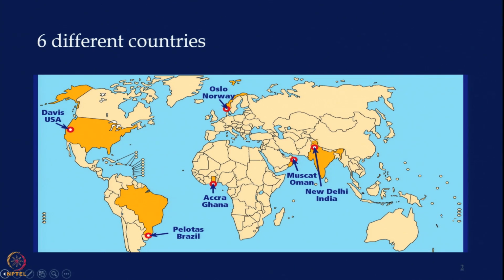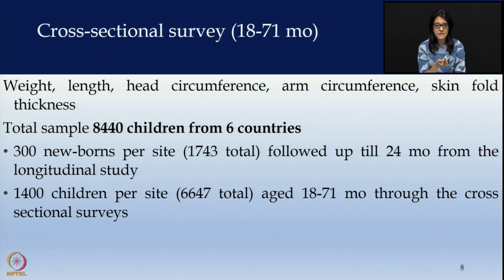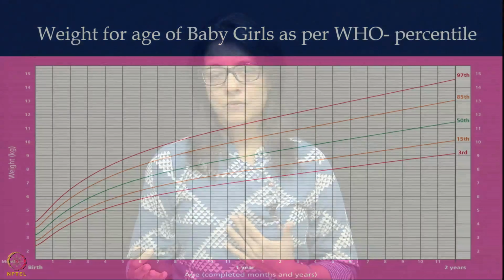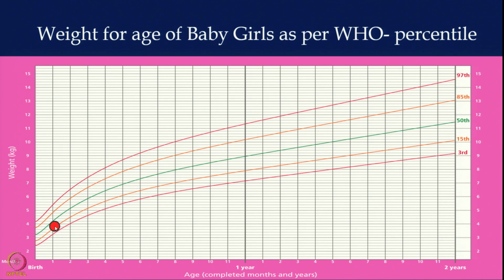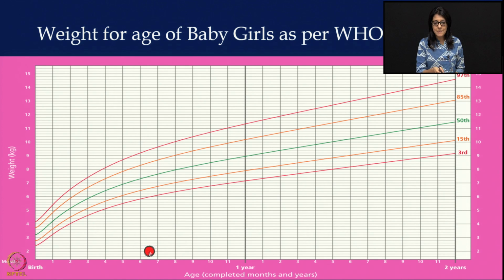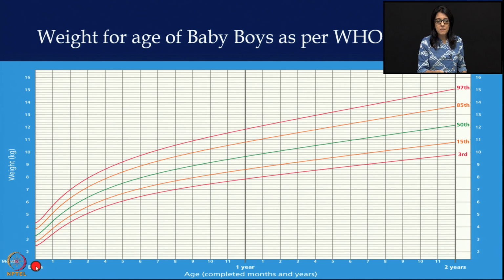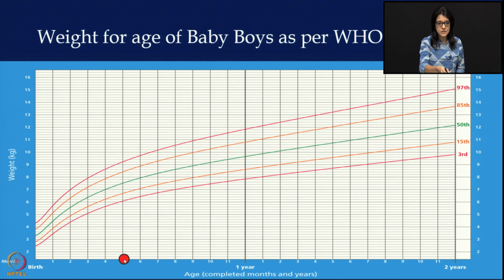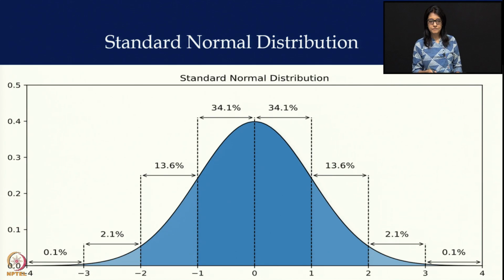Week 11 Session 1 English